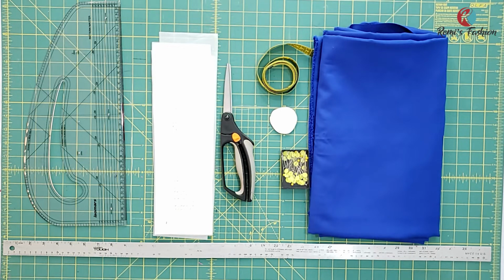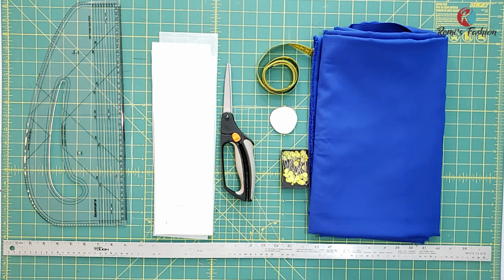How to Cut and Sew a Kaftan Dress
How to Cut and Sew a Kaftan Dress. This is a step by step tutorial on how you can cut and sew a Kaftan Dress with minimum sewing knowledge. By the end of this tutorial you will be able to sew a Kaftan Dress even if you have never sewn a Dress before.

Please let me know if this Tutorial was helpful by commenting below.

REMI'S FASHION BOOKS ON AMAZON USA
REMI'S FASHION BOOKS ON AMAZON UK